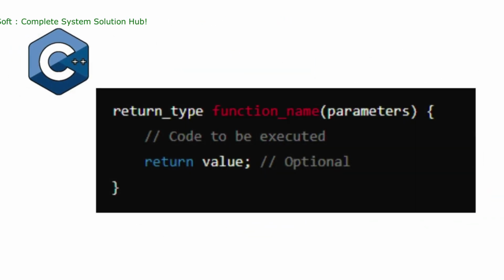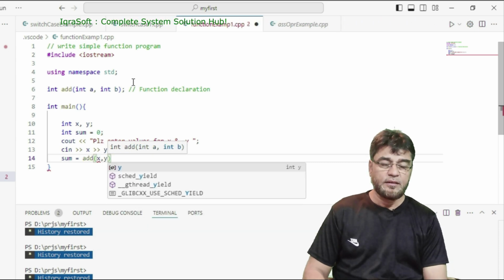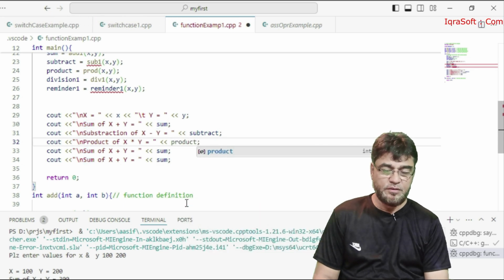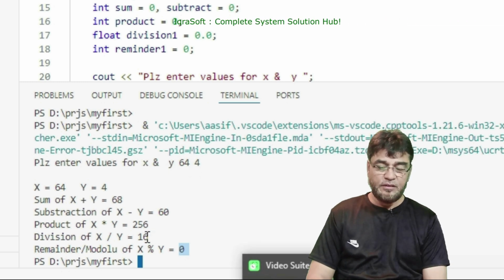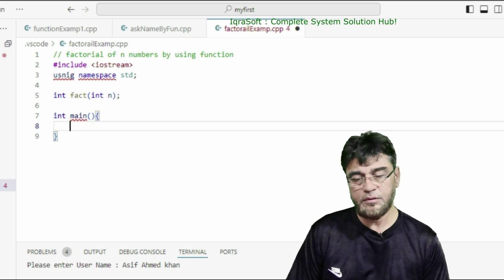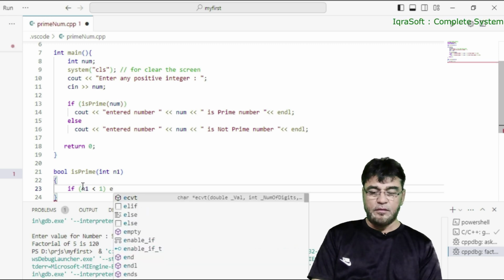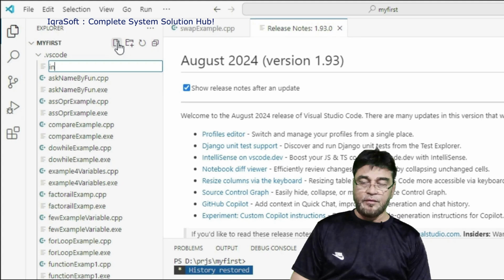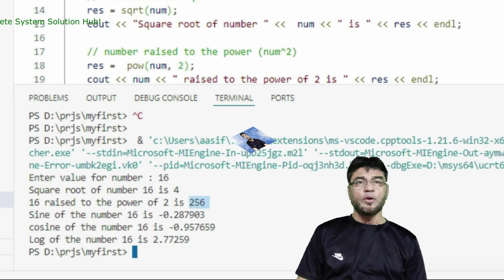Mastering Functions in C++: A Beginner's Guide with Examples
Welcome to our in-depth guide on functions in C++! This video will explain everything you need to know about using functions to make your code more organized, reusable, and efficient. You'll learn:
What functions are and why they’re essential in C++
Passing arguments by value and by reference
The difference between function prototypes and definitions
Understanding return types and void functions
Tips for writing clean, maintainable code with functions
Whether you're just starting out or looking to solidify your understanding, this video has something for everyone. By the end, you'll be equipped with the knowledge to write more powerful and efficient C++ programs.
C++ functions for beginners, functions in c++, learn programming

00:00 start
00:57 Functions in C++ | functions in c++
01:16 Syntax
01:52 Importance
02:26 Declaration, Definition, and Prototype
05:33 Examples Coding, debugging, and running programs
25:10 Factorial of N numbers program
29:49 Prime Number Program
33:28 Swapping numbers by using references of variables
38:49 In built maths functions program
44:49 Summary and thanks